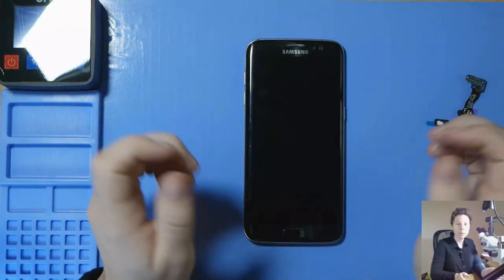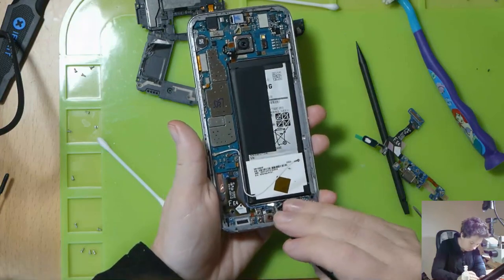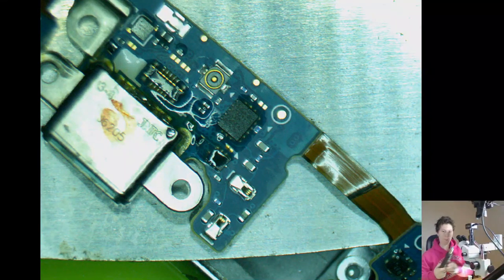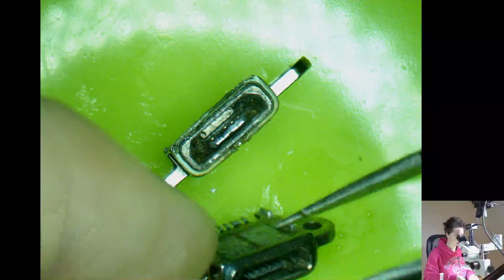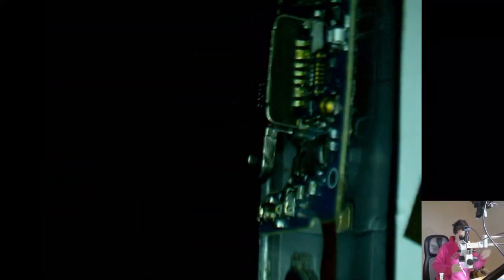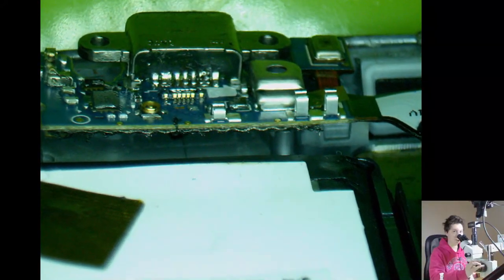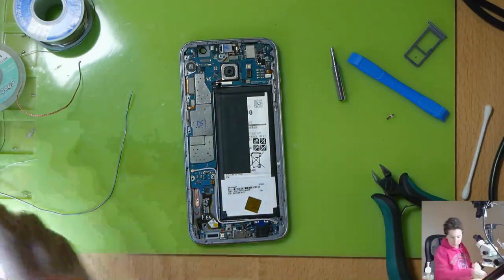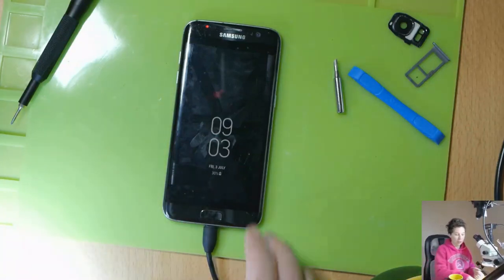Trying To Fix Samsung S7 Edge Not Charging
I've never taken a phone apart before, never used a microscope before and its my first time micro soldering. watch me struggle through my very first try and keep your fingers crossed for me. constructive advice regarding technique is always welcome.

Sorry about the sniffing and stuffy voice, i am recovering from the flu